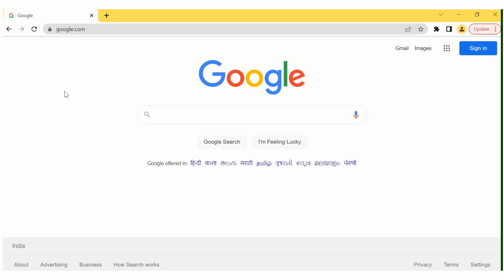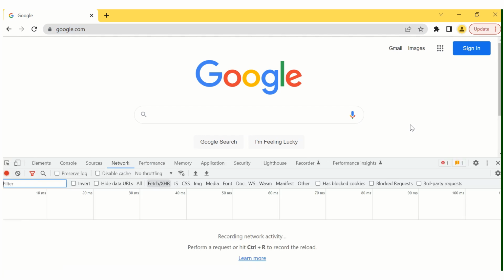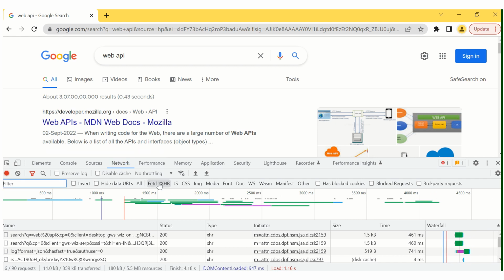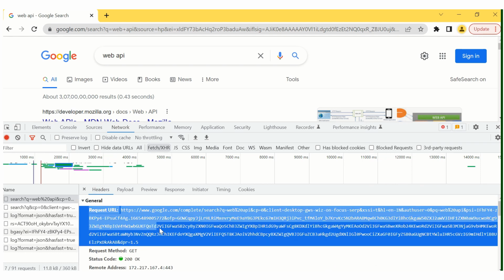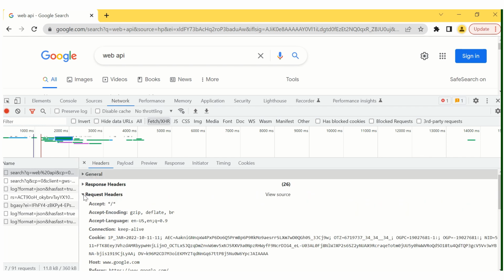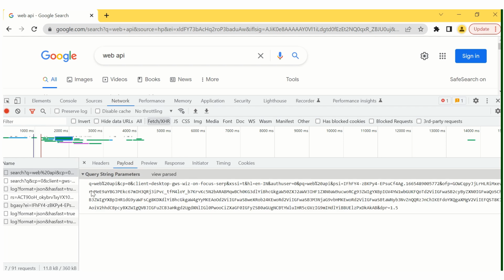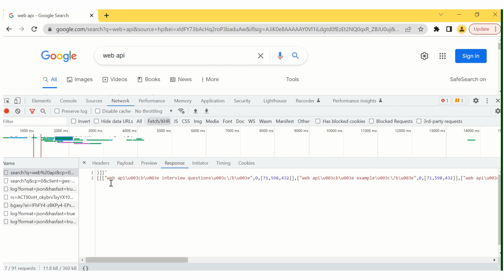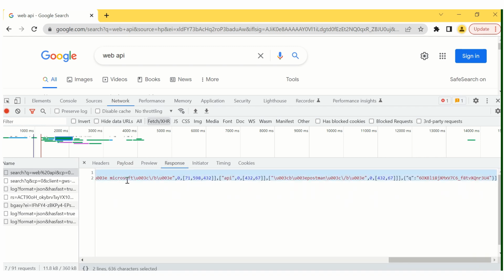http request and response demo | Asp.Net Core Web API tutorial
@mnshkumar40 Asp.Net Core Web API Tutorial | Asp.Net Core 5 Web API Tutorial